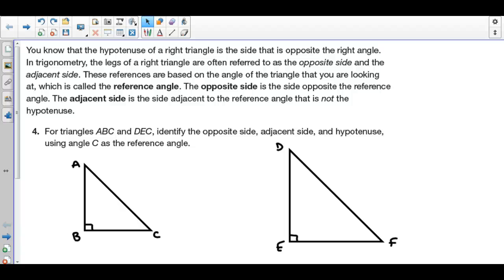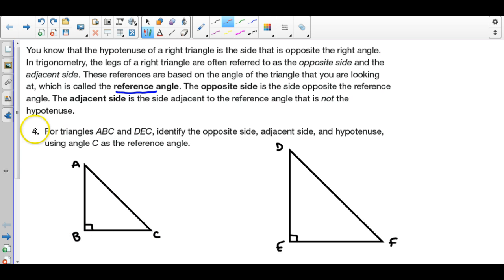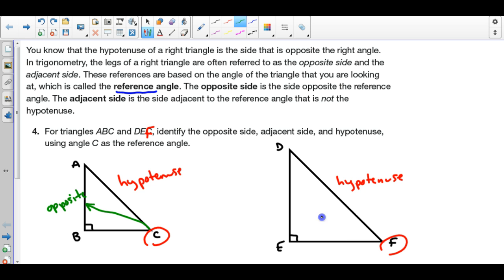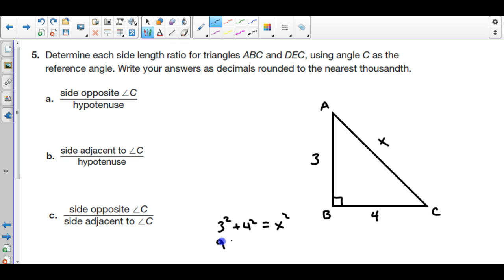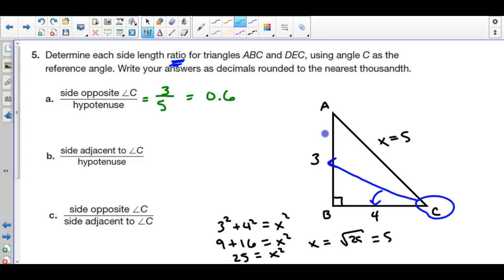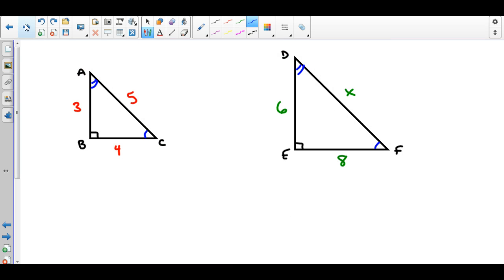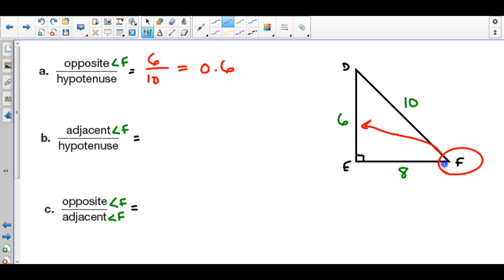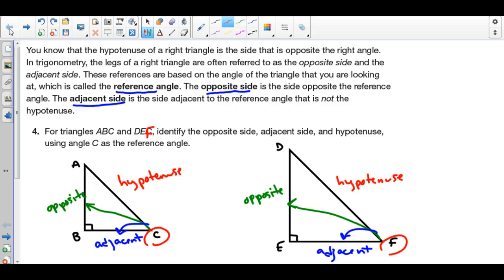IM10 Section 8.1